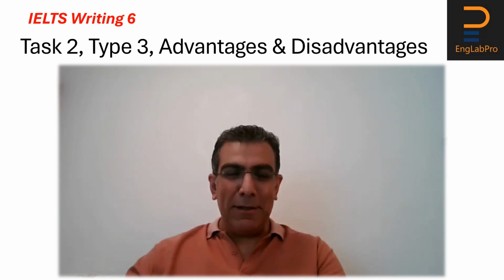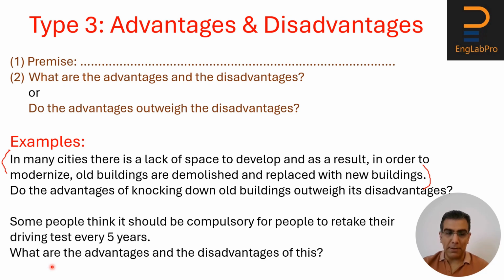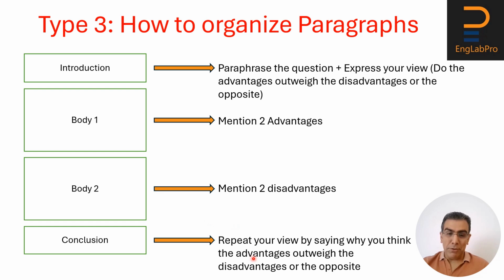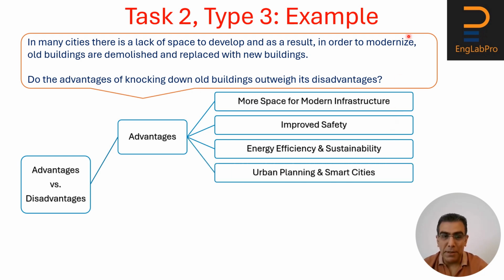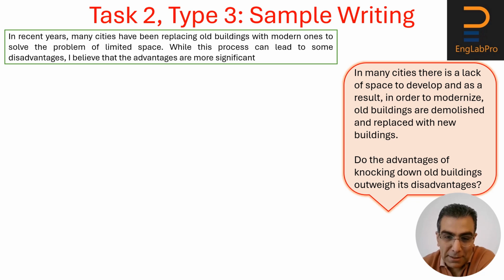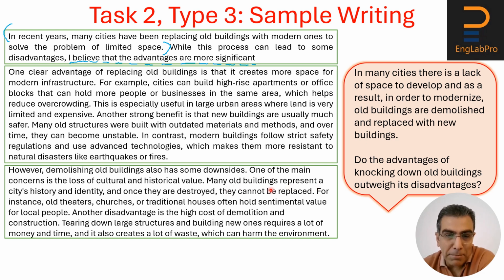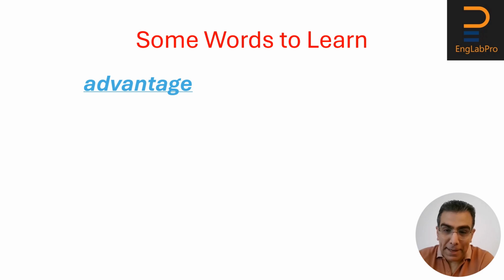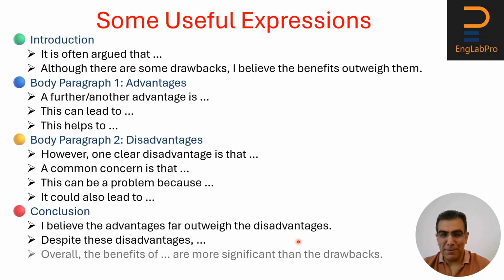04. IELTS, Writing 6, Task 2, Type 3, Advantages & Disadvantages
📝 IELTS Writing Task 2 – Advantages and Disadvantages Essay | Band 6 Guide
In this video, we cover the Advantages and Disadvantages essay, a popular question type in IELTS Writing Task 2.
If you’re targeting Band 6, it’s important to keep your ideas clear, balanced, and well-organized — without using complicated language.
In this lesson, you’ll learn:
✅ How to understand and respond to this question type
✅ A simple 4-paragraph structure that works every time
✅ How to present both sides clearly for Band 6
✅ Common mistakes that lower your score
✅ Useful linking phrases and vocabulary for this essay

A clear, beginner-friendly approach to help you confidently write this type of essay!